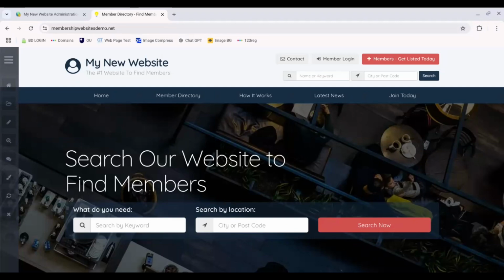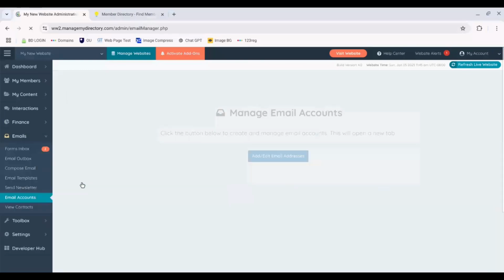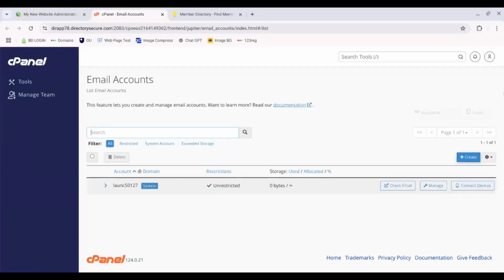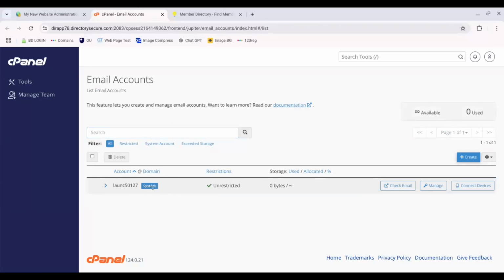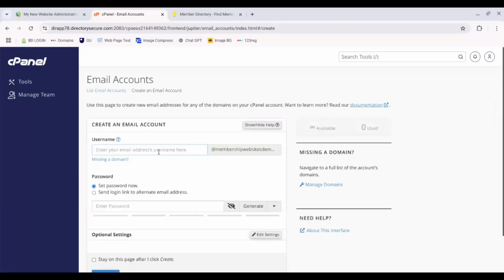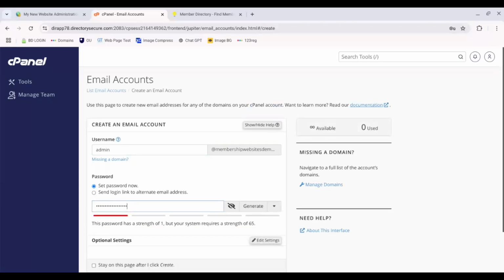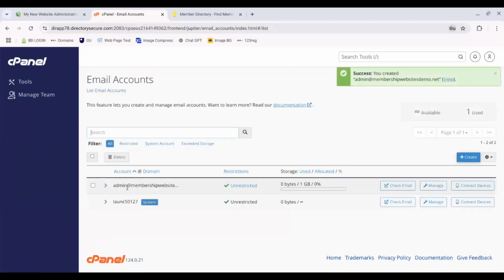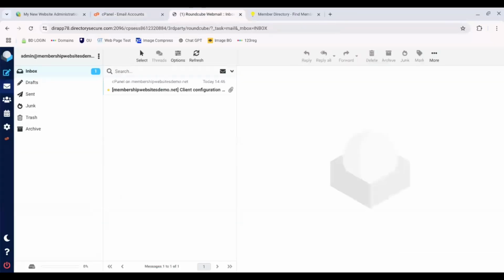How do I create an email address for my website? (Brilliant Directories)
In this quick tutorial, you’ll see exactly how to create a new mailbox for your Brilliant Directories site so you can send and receive messages from a professional domain address. From the admin area, go to Emails → Email Accounts → Add/Edit Email Addresses, create a new mailbox name (for example, (mailto: ), set a secure password, and save. You can then access the inbox immediately via the built-in webmail. For best results, set your new address as the default sender in your email settings, and consider adding SPF, DKIM and DMARC records at your domain host so your messages deliver reliably and don’t land in spam.

Need tailored help setting this up across your team or aligning your email templates and sender settings? Get one-to-one Build & Support for Brilliant Directories